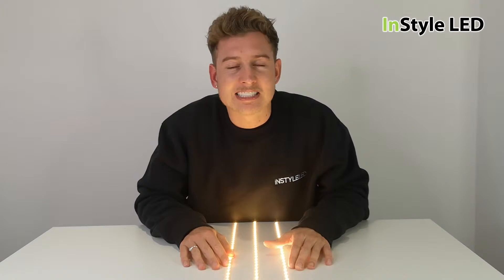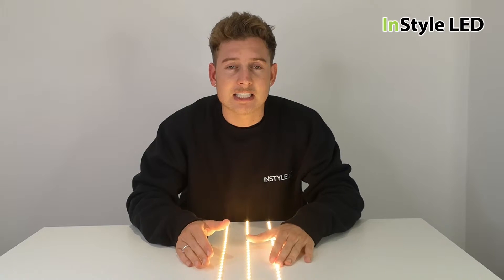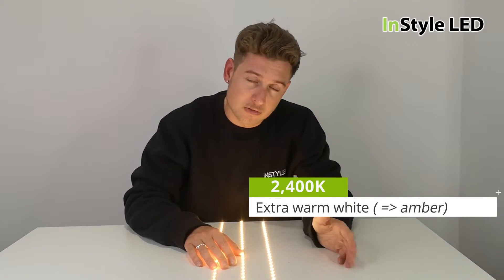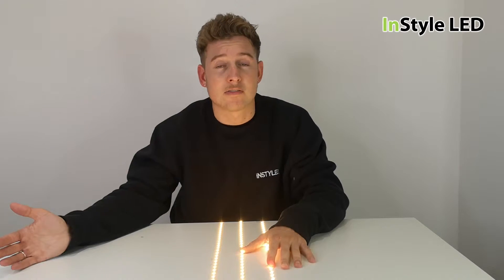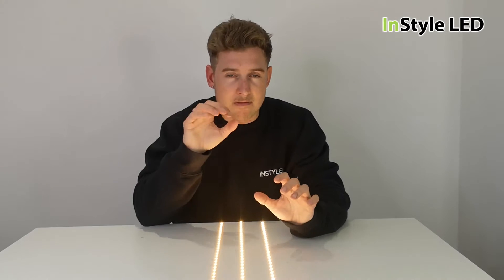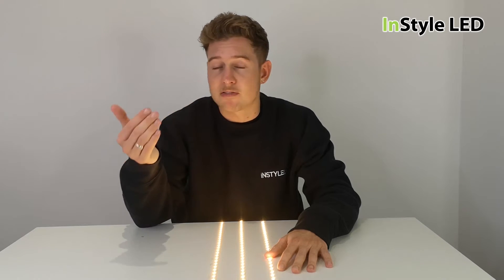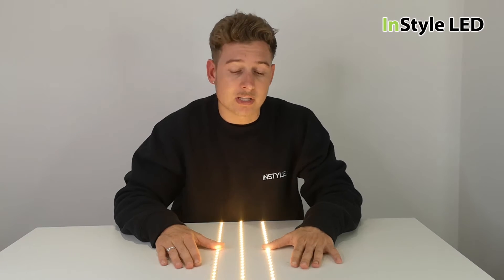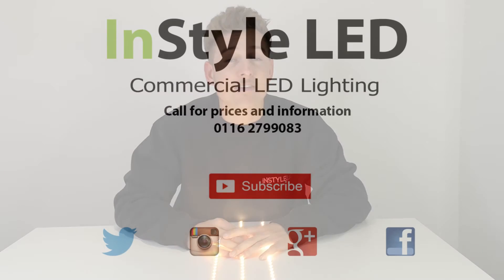Warm white LEDs - why is there more than one choice? 2400k / 2700k / 3000k warm whites explained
Why is there not just one warm white LED shade? How can there be more than one warm white to choose from?
And which one should I choose for my project? What is the difference between 2400k, 2700k and 3000k LED lights?

These are all great questions asked by our customers!

Why is warm white not just warm white?
Warm white can be interpreted differently by every single person. You can have a light warm white, a medium warm white and even a warm white that is very nearly an amber shade... all different as they can have more or less of a 'yellow'.

Kelvins (Colour Temperature):
The Kelvin is a scale to measure the shade/ colour of white LEDs.
The lower the Kelvin value, the warmer the light. The higher the Kelvin value, the cooler the white (in terms of colour not heat).
So 2400k is a very warm white, 2700k is an extra warm white, and 3000k is the least warm of warm whites.

Which is the most common to use?
2700k or 3000k LEDs are the most commonly used types. If you do not like much of a yellow tint to the light you would choose 3000k, which is really on the light scale of warm white but not quite a neutral white. (Neutral would be 4000k.)
If you are looking for a cosy yellow tint to your light then you would choose 2700k. These two variations are most popular with LED bulbs and halogen lighting so your current warm white lighting is probably one of these two. If you are unsure what to choose, then 3000k is the safest bet. 2400k is usually only required on a specific request, e.g. architect specified, or you have seen a sample and really like the extra warm glow.

Which to choose for my project?
There is no correct answer. You could either check out what your other lighting in the room is, such as LED bulbs, and match the strips to them. (e,g., the LED bulb is 3000k then choose 3000k LED strip lights.)
Alternatively you can get samples of each colour and test them in situ before buying, to see exactly the effect in your project.

Please comment away, we are ready to answer any questions you have!

You can provide us with any sketches / plans and we can advise on the most cost effective way for wiring / control.
We can speak to installers, before, during and after your project to answer any questions.